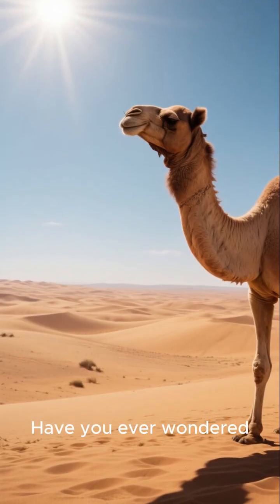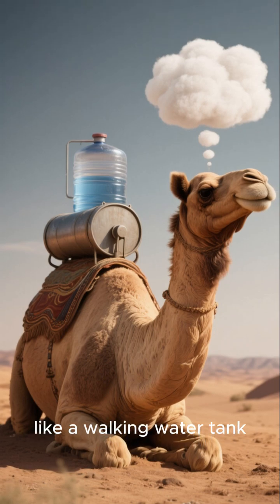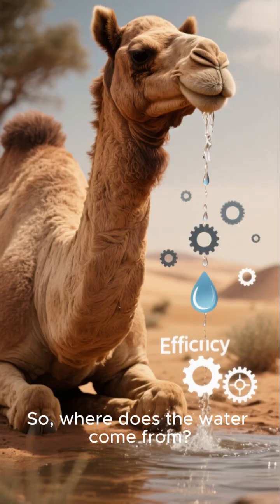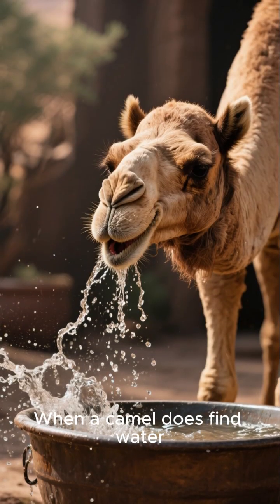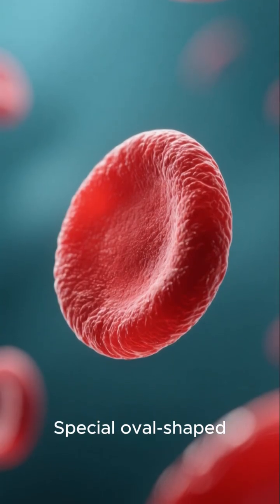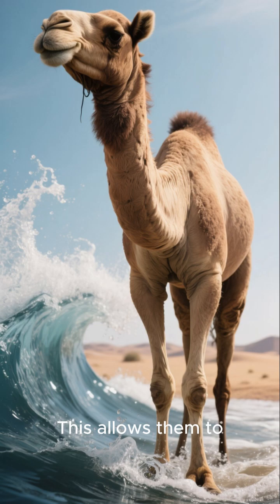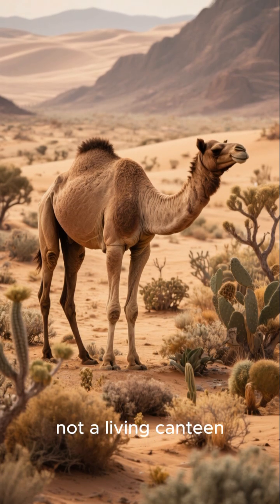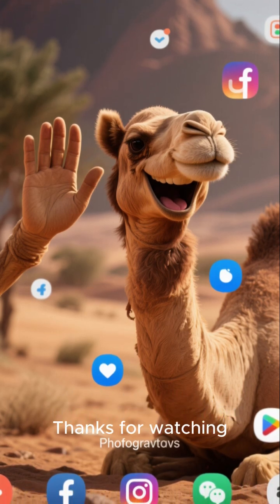How camel survive long time with no water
how came collect water for long time

That is a fascinating question that touches on one of nature's best examples of adaptation!

The popular idea that a camel "collects" or stores water in its hump for long periods is a myth. A camel’s remarkable ability to go for long stretches without drinking is due to a suite of incredible physiological adaptations that focus on two main strategies: drinking a lot, quickly and conserving water, masterfully.

1. Water Intake (Collecting Water)
Camels don't "store" water for later in a literal tank, but they have an extraordinary ability to rehydrate immediately:

Massive Rehydration: A severely dehydrated camel can drink an enormous amount of water in minutes—up to 40 gallons (150-200 liters) in one sitting.

Unique Blood Cells: To handle this sudden, massive influx of water without dying from "water intoxication" (which would cause the blood cells of most mammals to burst), a camel has unique oval-shaped red blood cells. These cells can swell up to double their volume without rupturing, keeping the blood flowing freely.

2. Water Conservation (Making the Water Last)
The key to a camel's survival is not storage, but extreme efficiency in preventing water loss

In summary, the camel doesn't "collect" water like a tank; it simply excels at taking in a massive supply when available and then uses its entire body as a highly efficient, closed-loop system to make that water last an astonishingly long time.

Ai may make a mistake please double check